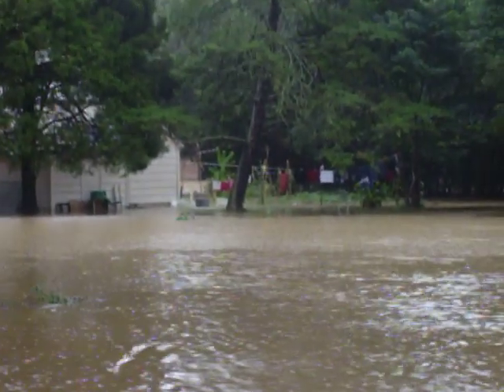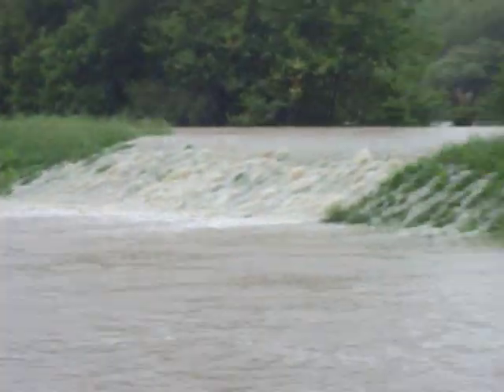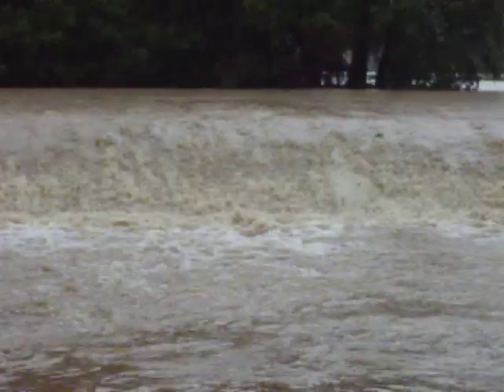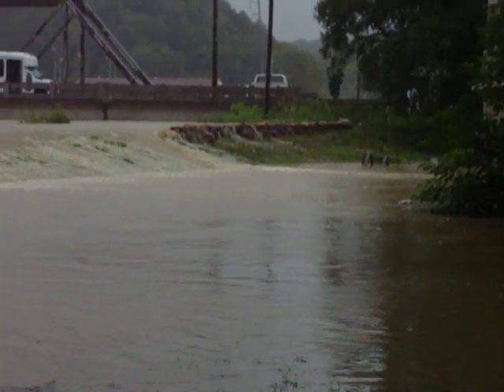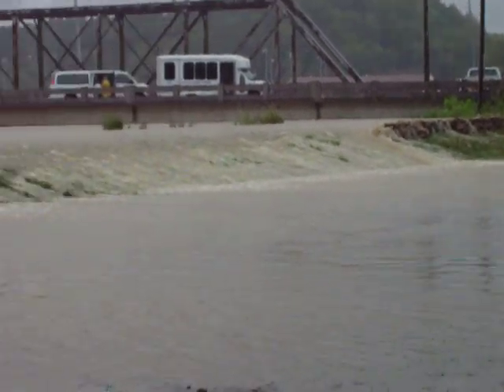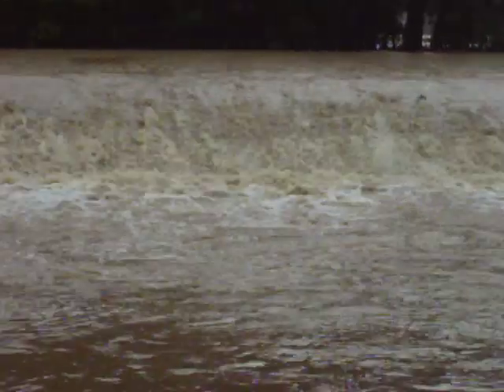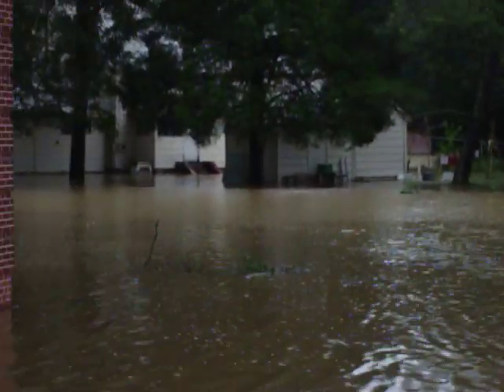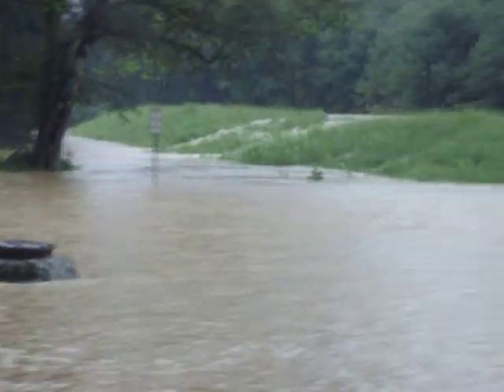start of frog town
Flood of trion